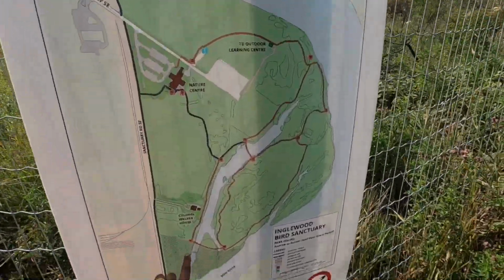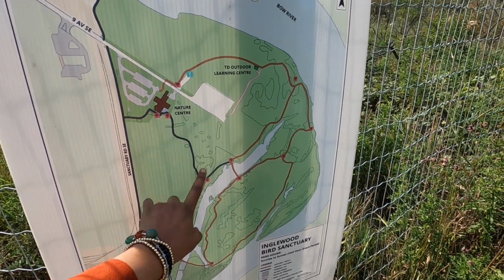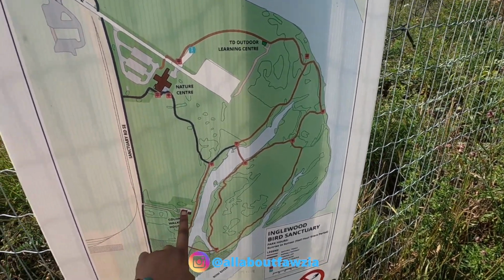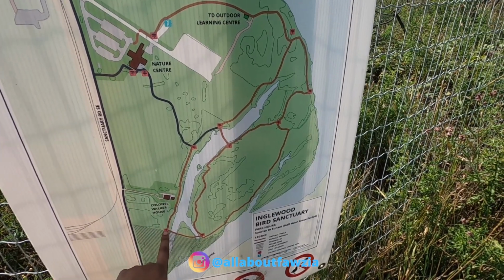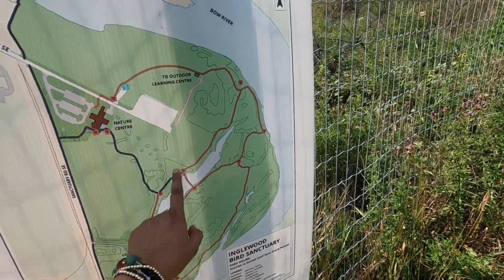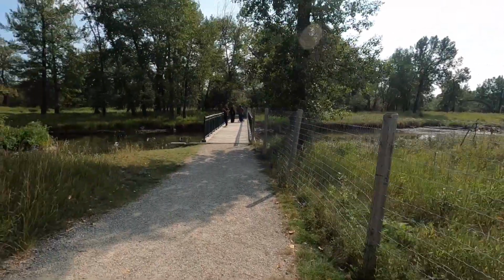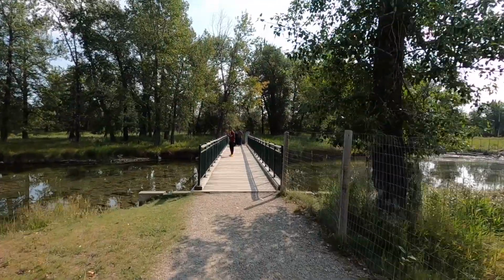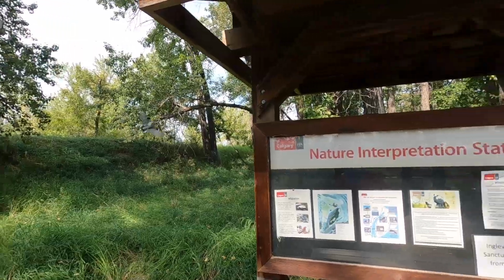A DAY IN INGLEWOOD | CALGARY'S OLDEST NEIGHBOURHOOD | ALBERTA, CANADA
In this video, the fam and I explore the vibrant streets of Inglewood, Calgary's oldest neighbourhood. We explored some of the best gems this neighbourhood has to offer and I hope you guys will get a chance to see attractions which go as far back as 1929!